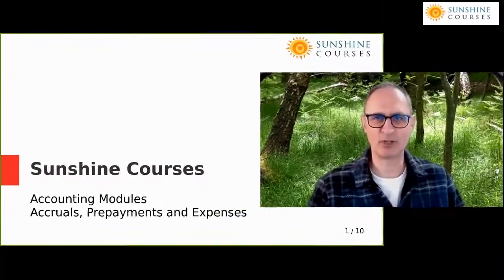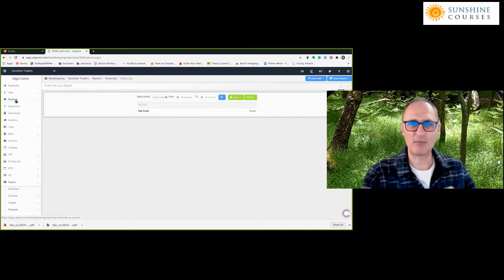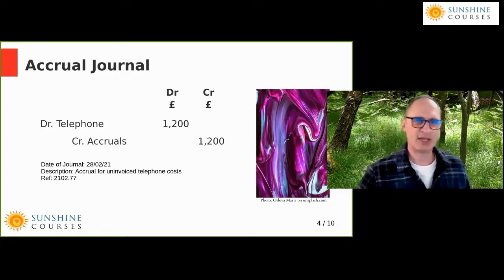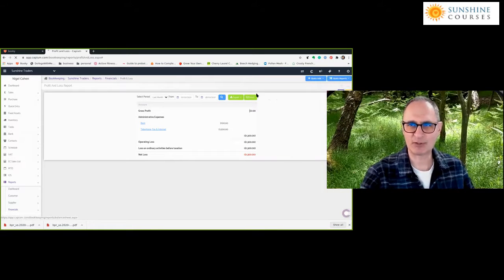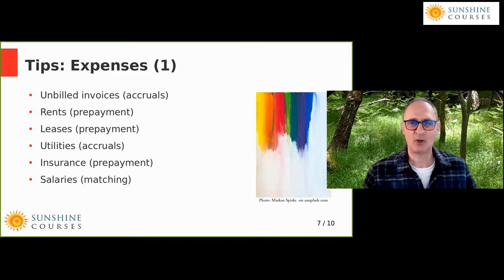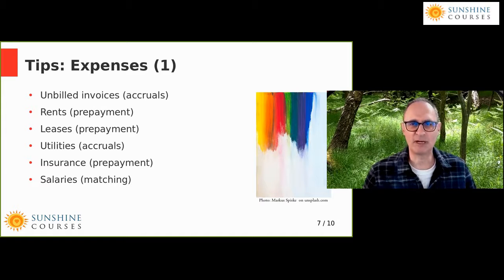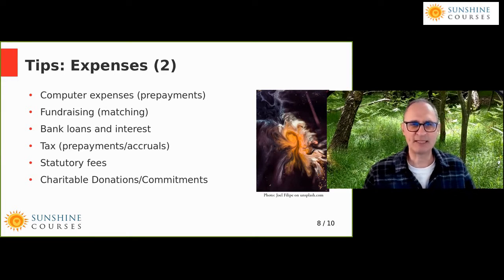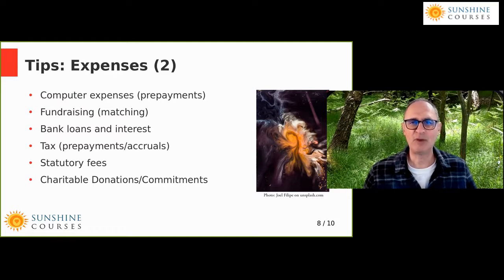Bookkeeping Course: Module - Accruals, Prepayments and Expenses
This module extends the free 8-week bookkeeping course for anyone who wants to learn what they need to know to start a new career in bookkeeping/accounting. This is one of a number of additional modules covering specialist areas where needed.